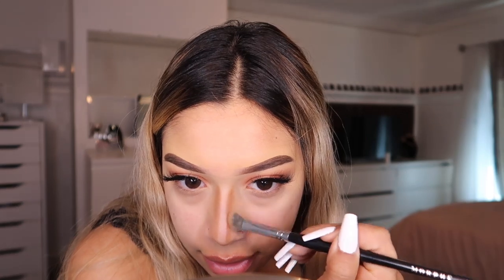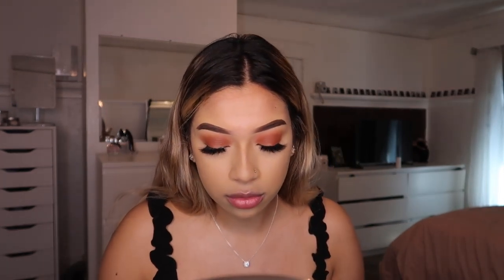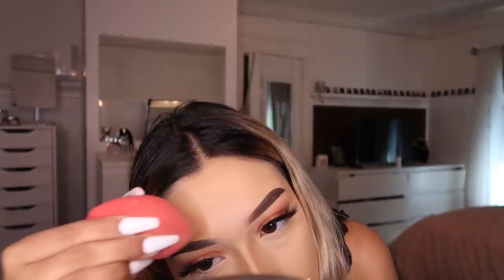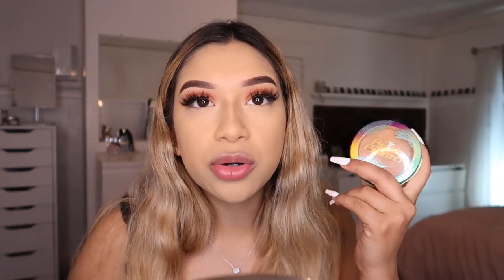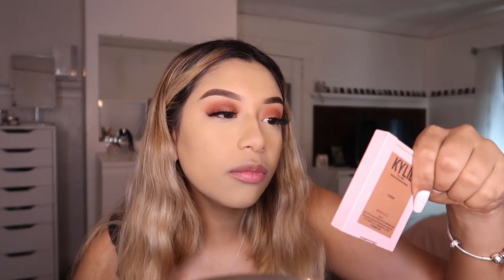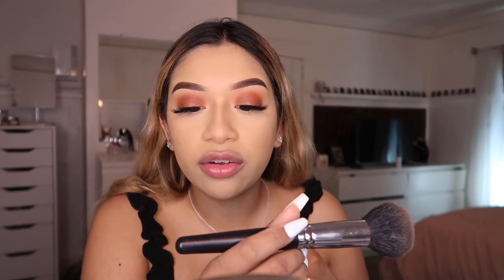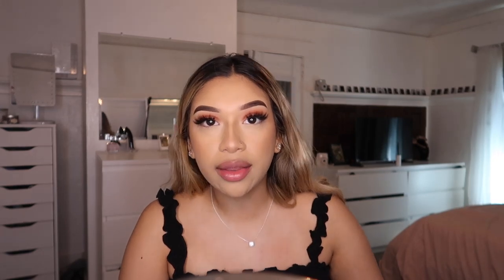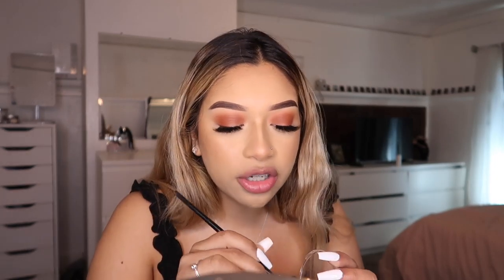CONTOUR & HIGHLIGHT ROUTINE